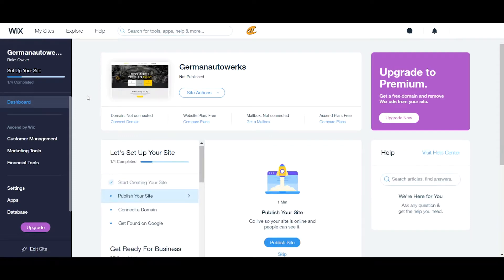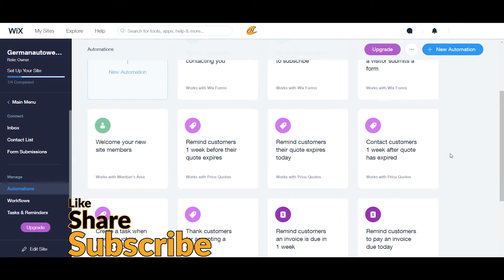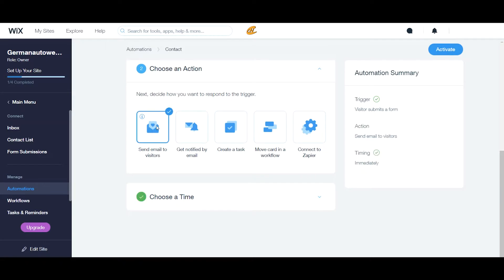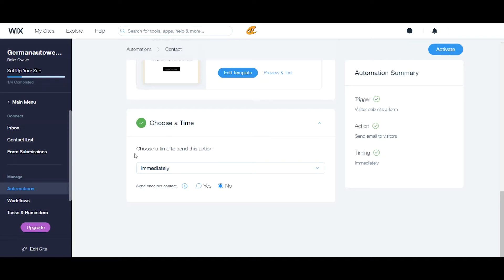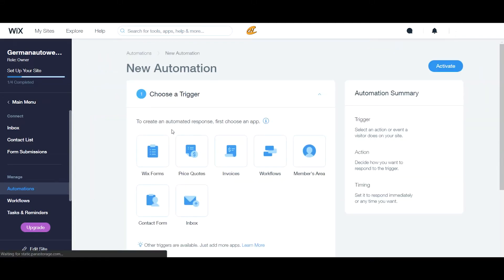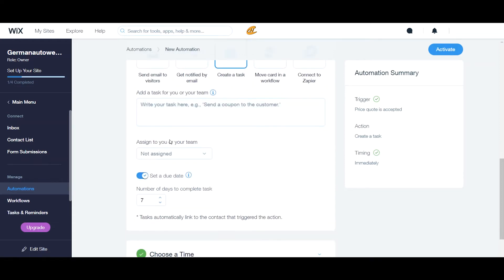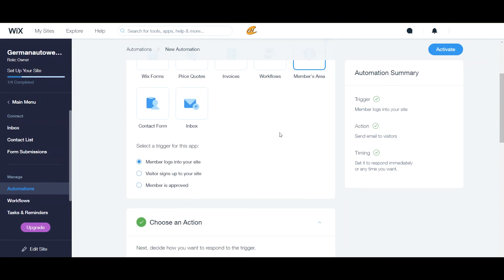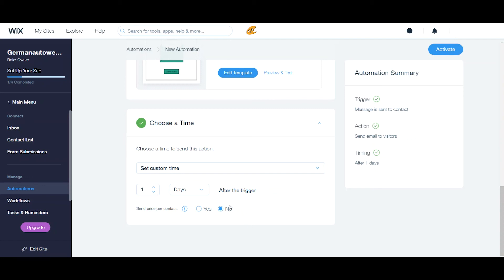Wix Automations - Wix For Beginners - Wix Tutorial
Want to know how to set up your own automated email to your visitors??

Note: There are some apps that didn't show up on the choose a trigger step so I will cover those in another tutorial. What was not shown that can be shown for your automation trigger list would be: Wix Stores, Corvid, Wix Events, and others to come.
What Was Covered:
- Add Automation
- Automation Templates
- Automated response
- Different Triggers
- Customizing Time
- Activate Automation